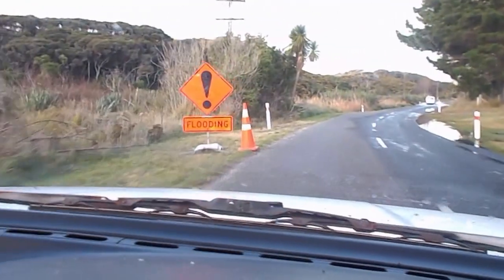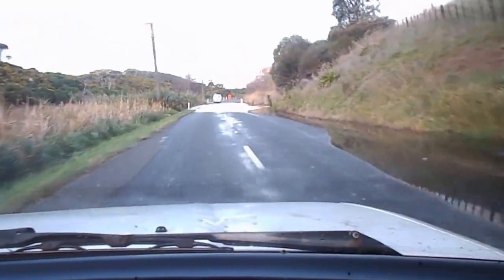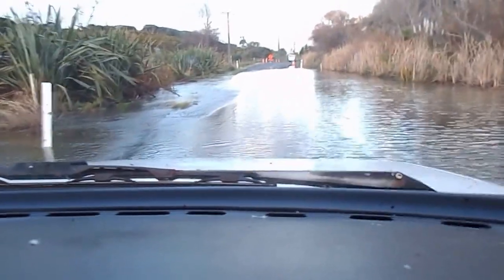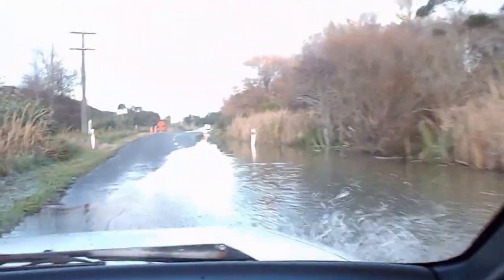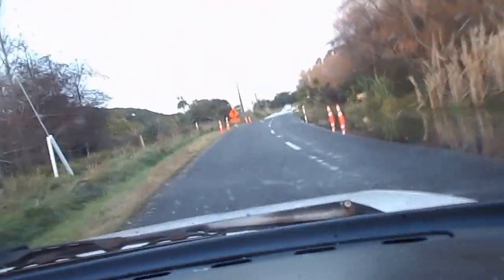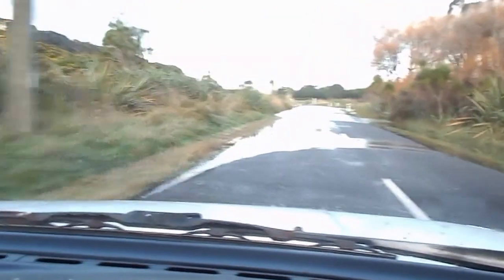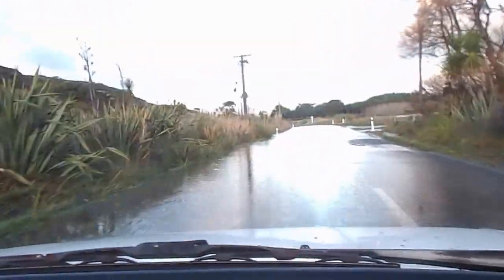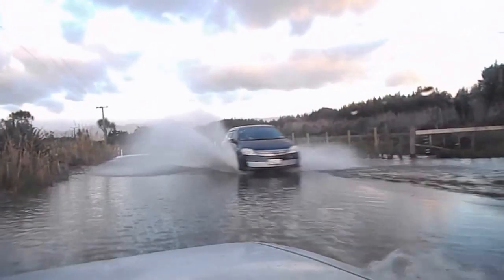Flooding North Island New zealand 2015 | Crazy driving in flood waters.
Floods Central North island New Zealand 2015 . crazy driving in flood waters .

All the very best sports tutorials can be found on one site
Check out sports tutorials directory site for the best sports tutorials on the net If you are a sports man or women you will find our sports tutorial web site a good resource
Go to those links below for more flood videos

New Zealand produces a unique  honeys called Manuk Honey.
Click the link below to discover more about the amazing benefits of this product further information can be obtained this site for at a discount price and receive you FREE Manuka Honey Cook book .
About Manuka Honey
Manuka Honey Benefits and Uses teaches you what Manuka Honey is, why YOU need it, and how to use this amazing natural product. Anti-Bacterial, Anti-Fungal, Skin Care, Acne, Weight Loss, Energy, The list is long!
Manuka Honey is packed full of benefits and this amazing "super food" can truly transform your life. I was a bit sceptical when I first heard about the so-called miraculous benefits of Manuka Honey New Zealand's health tonic don't miss it find out more